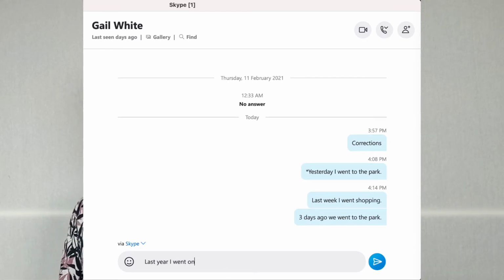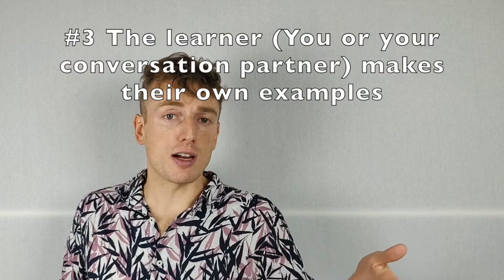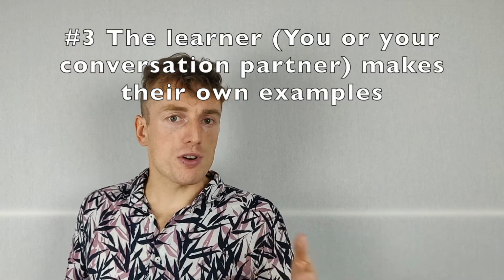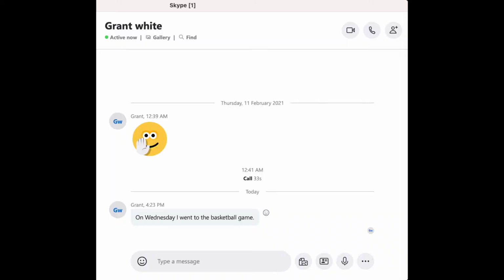How to learn a language FAST | Shortcut to Improvement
How to learn a language fast, watch and learn 2 key tools I use to accelerate my improvement when learning a foreign language.